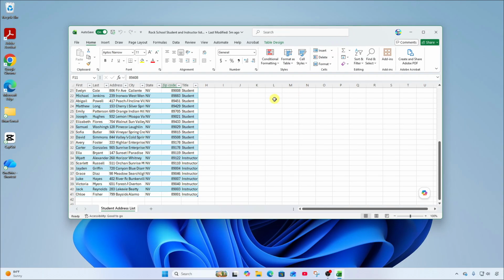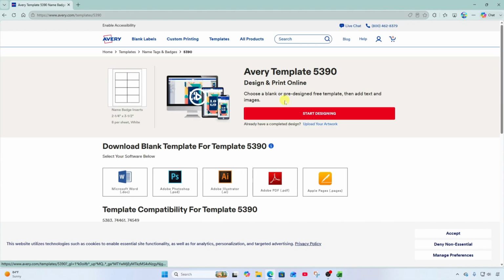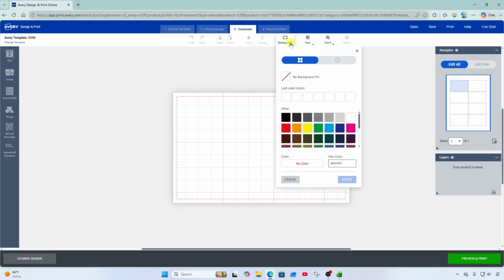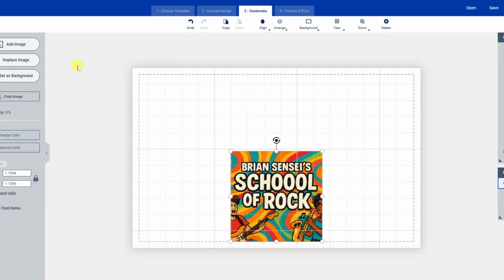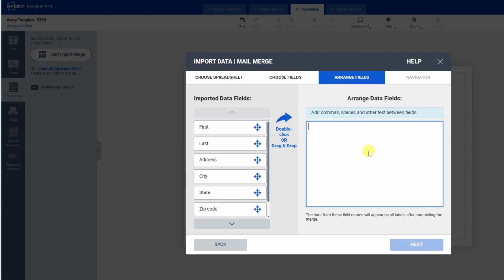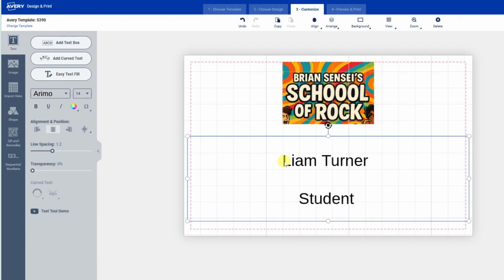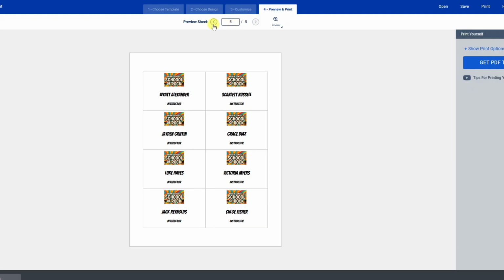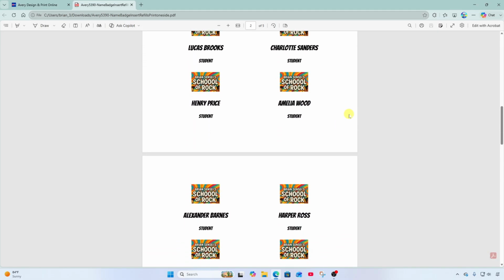Free Online Design and Mail Merge with Avery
Learn how to use the free and easy design and mail merge tool by Avery. In this video, I show how to access the tool, use templates, design from scratch, upload your own content, merge your spreadsheet, and more.

🕑 TIME STAMPS:
0:00 Intro
0:38 Getting to the website
0:43 Finding your template
1:30 Designing the labels
4:07 Import and arrange your data
6:47 Preview and print